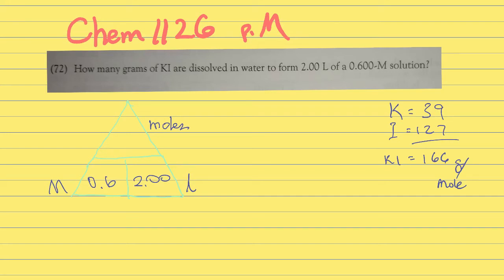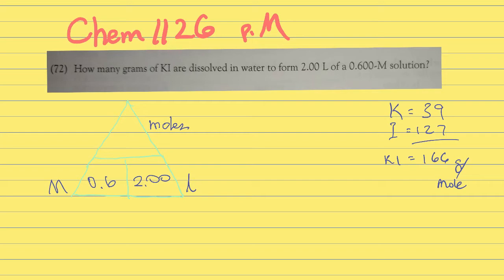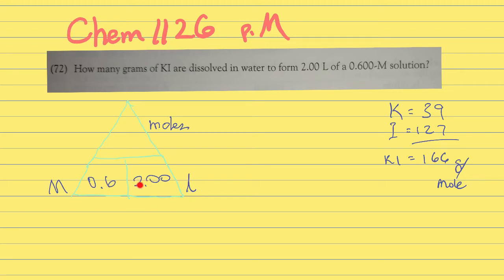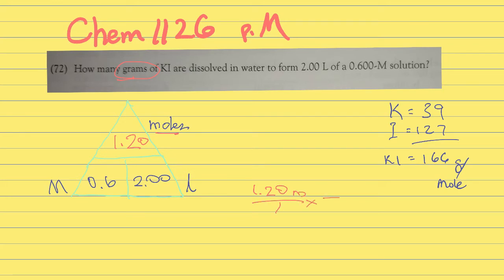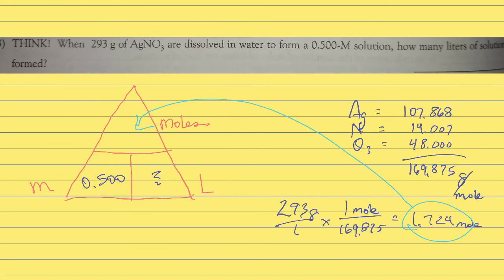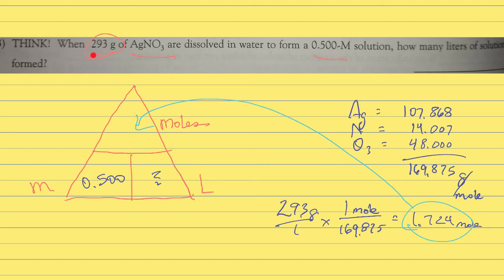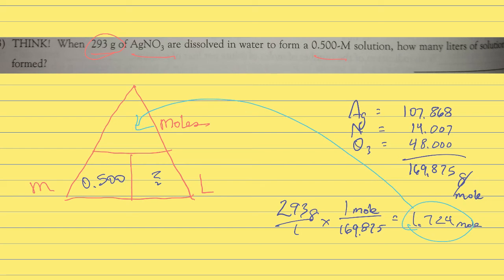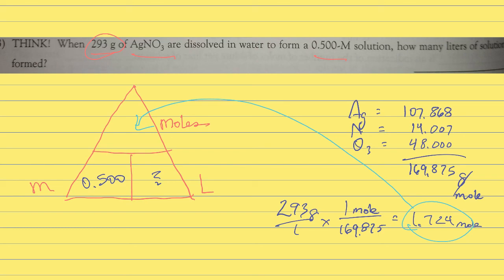Molarity p. M Chemistry 1126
This lesson explains how to solve the Molarity problems on page M of Chemistry PACE 1126